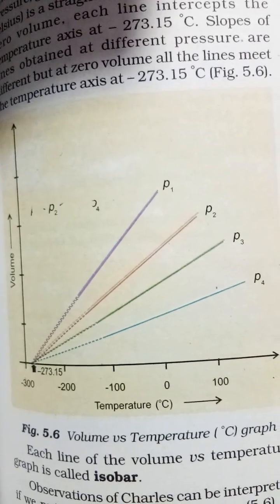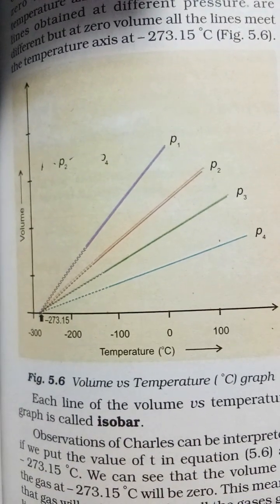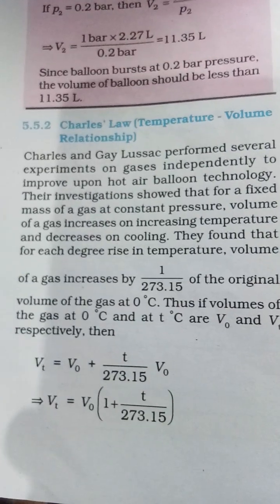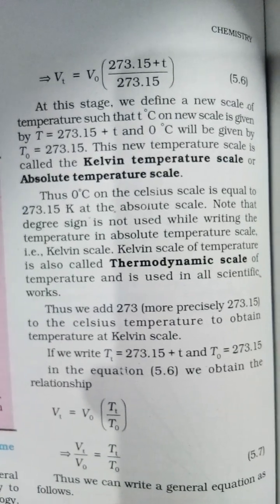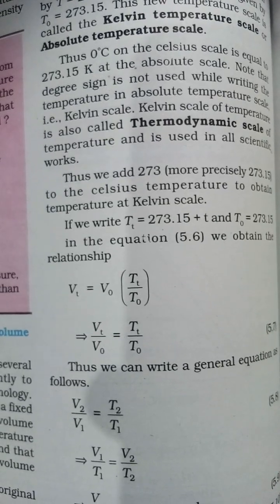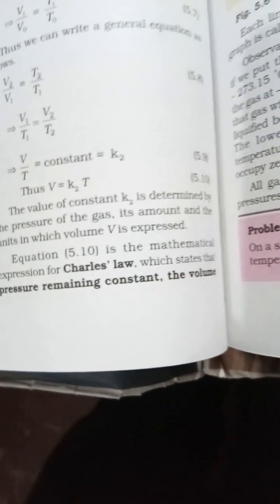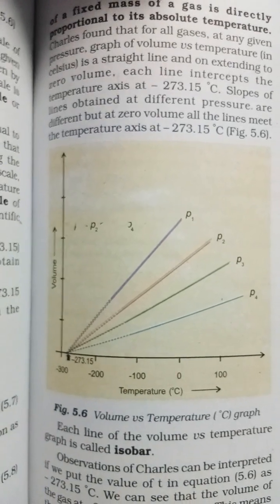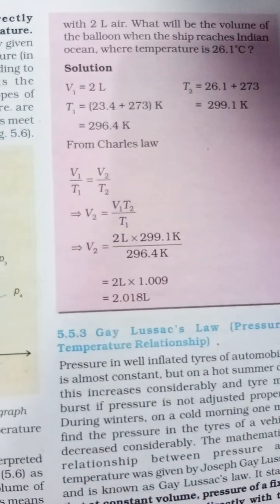Charle's Law (Temperature -Volume Relationship) States of Matter